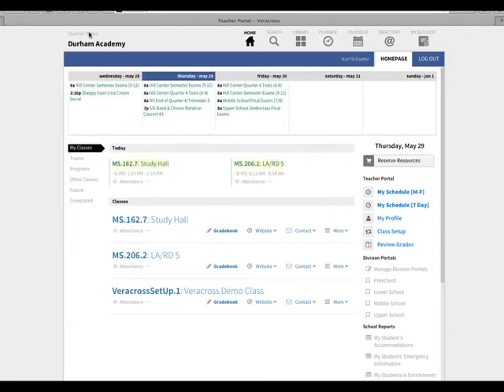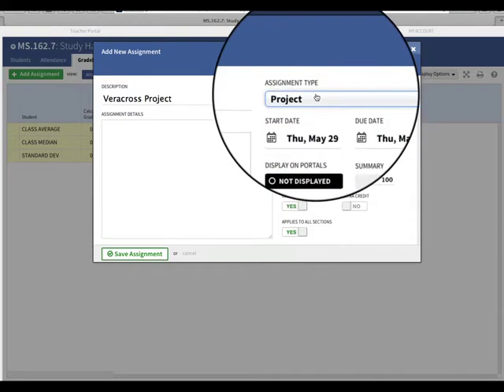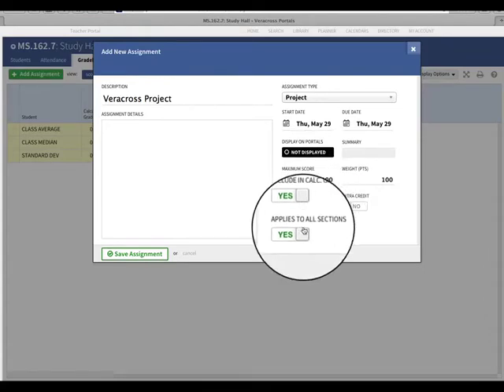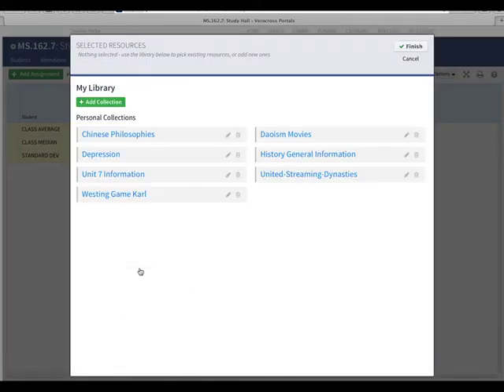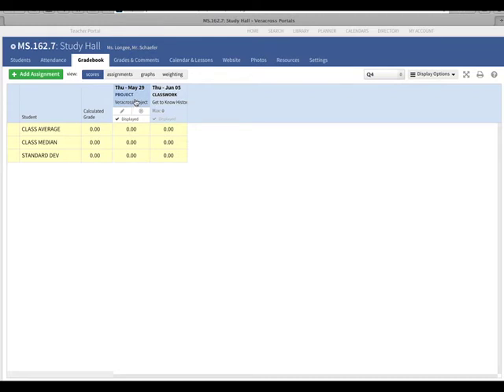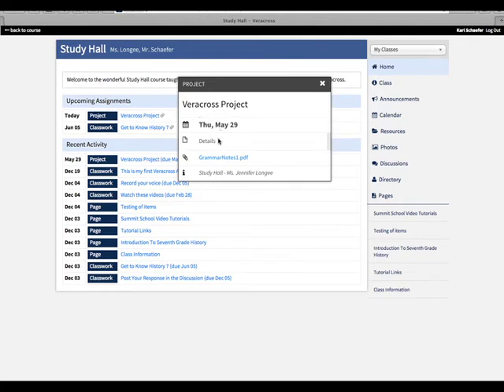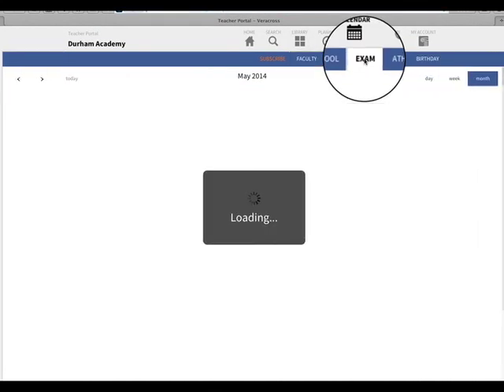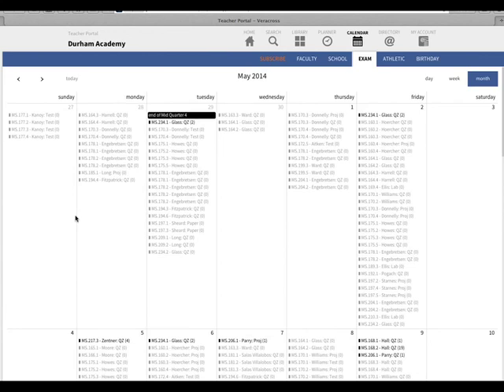Creating Assignments in Veracross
This video will show you how to create the types of assignments that will show in the Veracross Exam Calendar. The expectations are that all teachers will use this to post Quizzes, Projects, and Tests. By doing this, there will be no need to use the Outlook calendars.